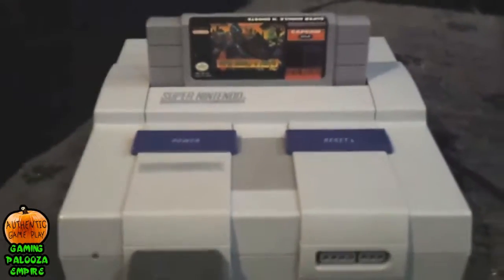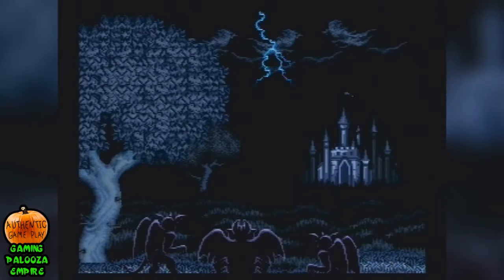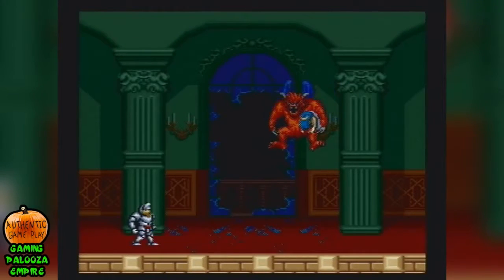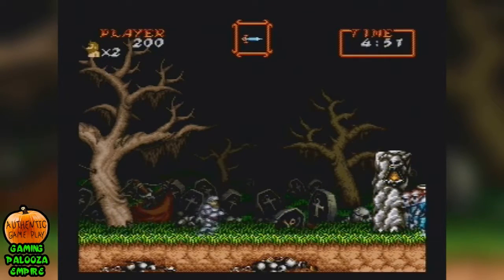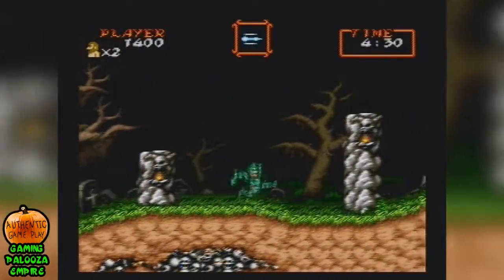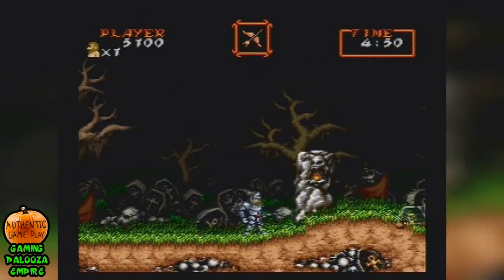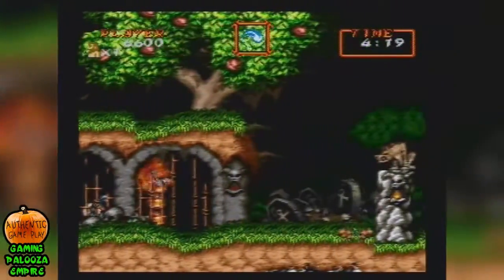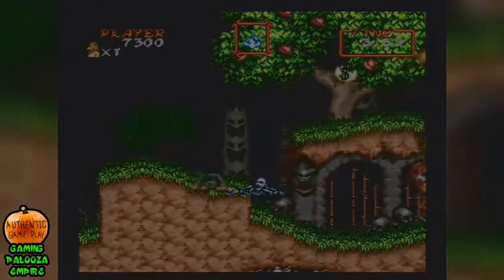Lets Play Halloween Special - Super Ghouls 'n Ghosts for Super Nintendo